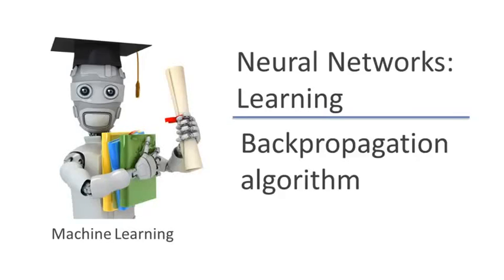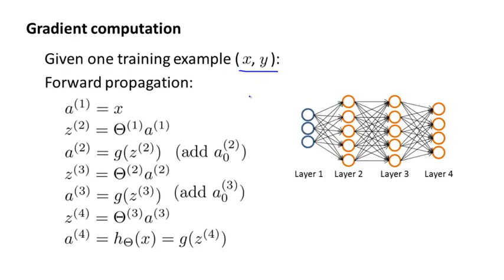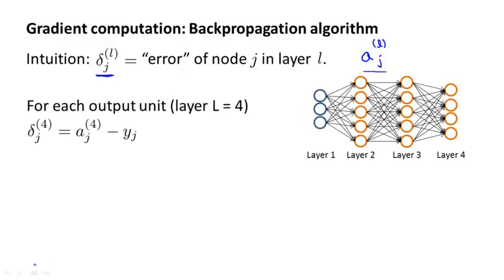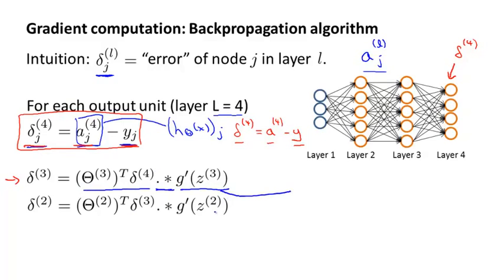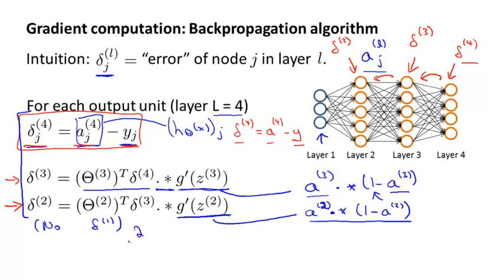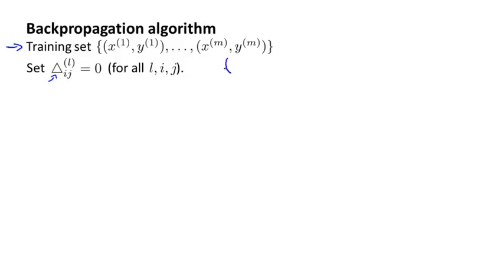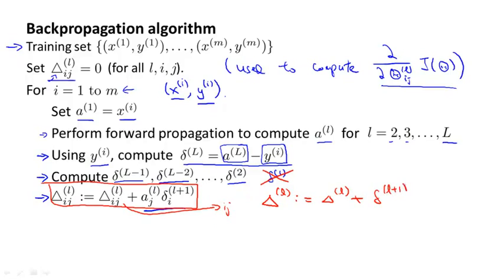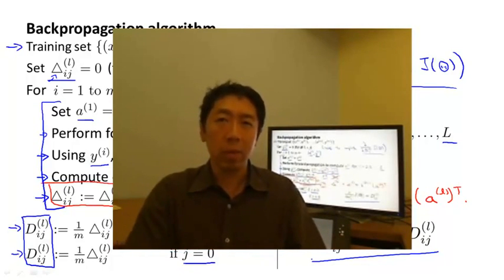9 2 - Backpropagation Algorithm 12 min)